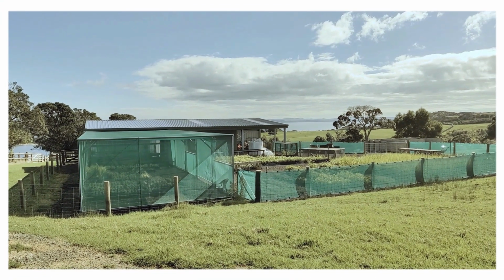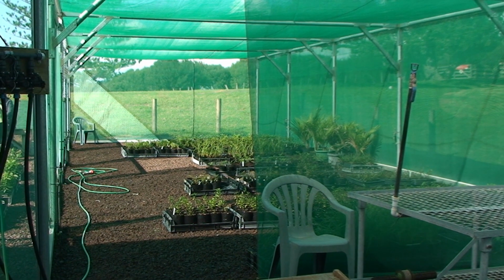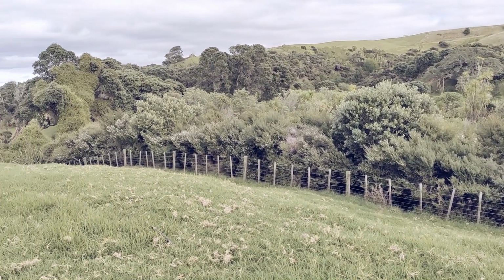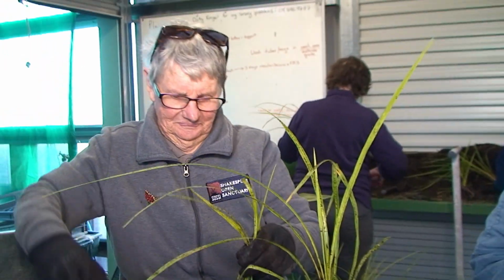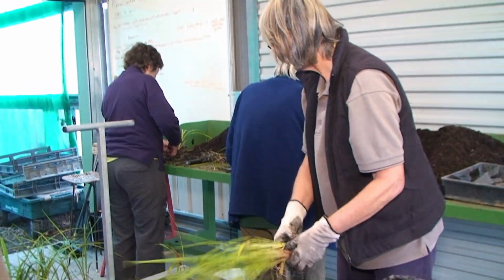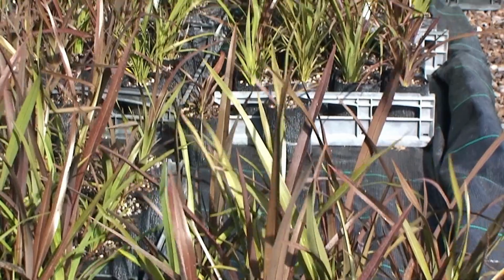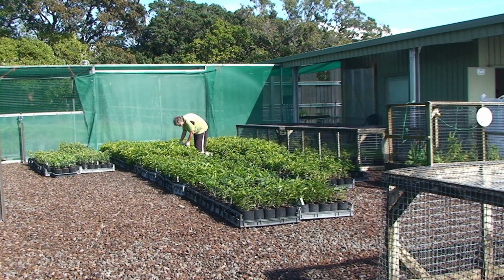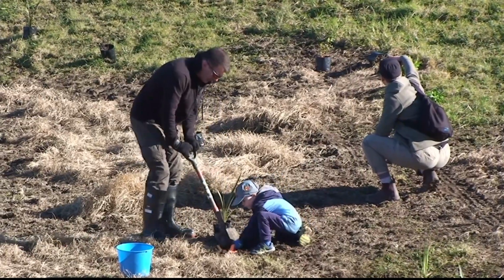SOSSI nursery movie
NZ native plant Nursery at Skakespear Open Sanctuary. Mini documentary shows and explains the operations and purposes of this Nursery